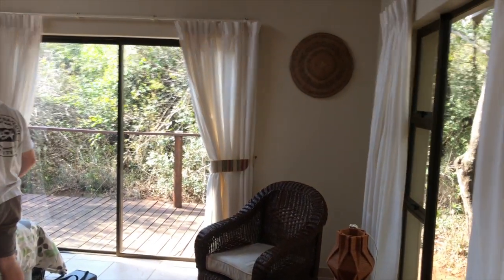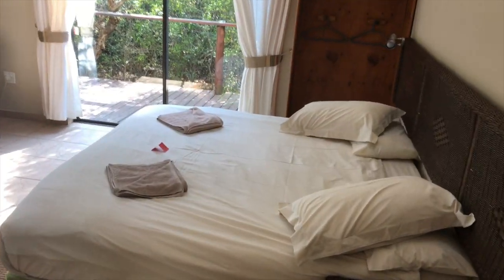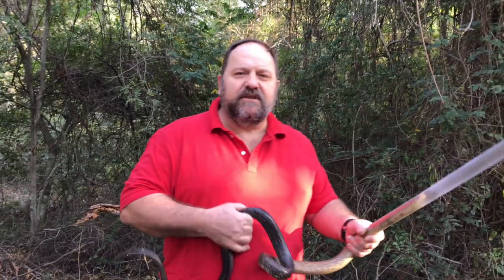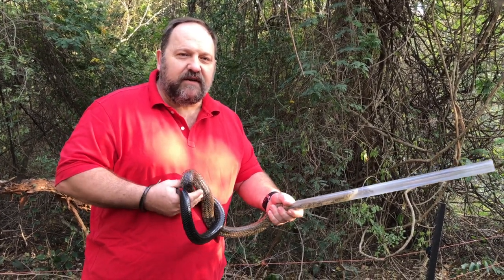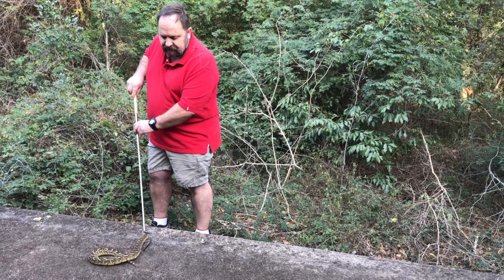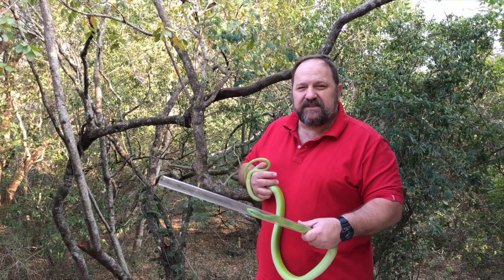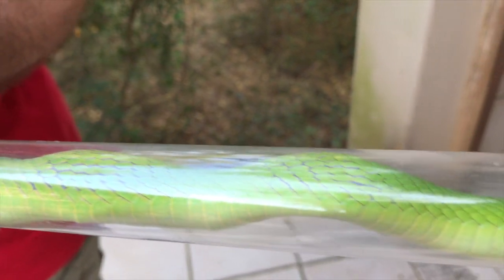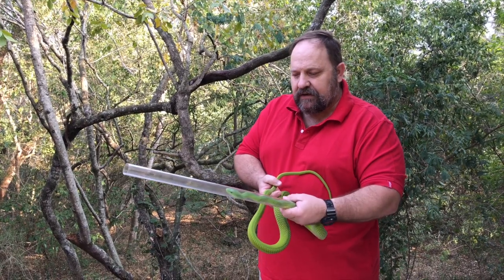GOING WILD IN ZULULAND !!!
Hey Everyone. JP Wittstock from Oracle Reptiles here. We managed to get out into the bush for a few days recently and went to Hluhluwe in northern KwaZulu-Natal. We got to see some amazing animals and were spoilt by our friends Anton and Emma from Umkhumbi Lodge. If ever you find yourself in Zululand pay them a visit, you won't regret it.

for all the photographic and filming equipment you'll ever need